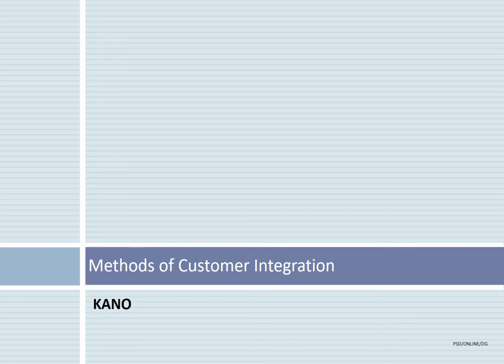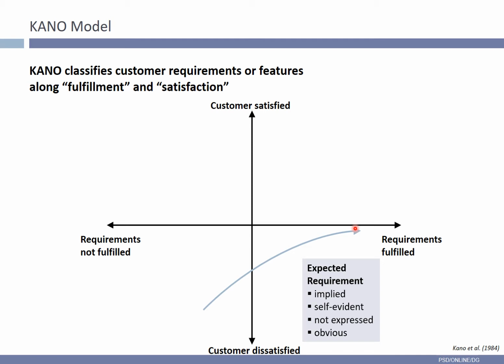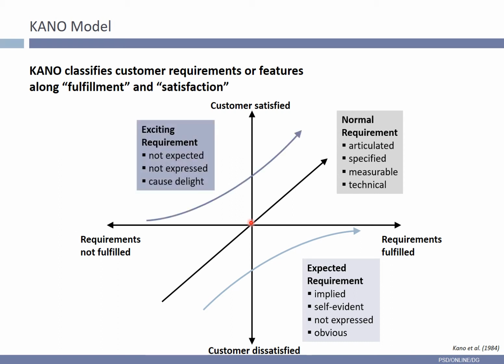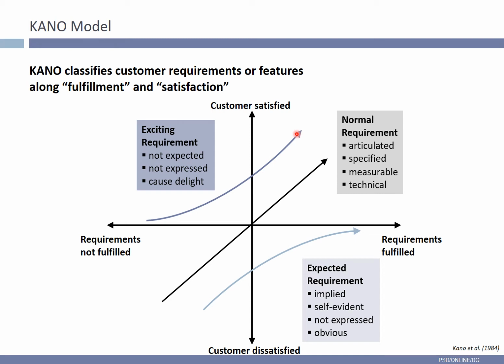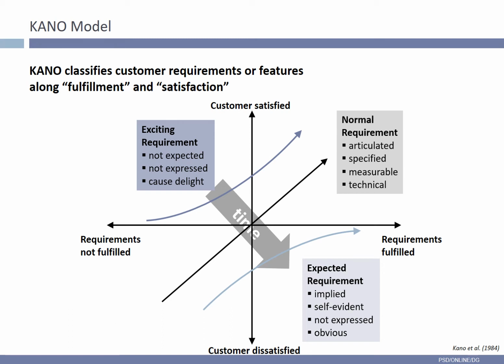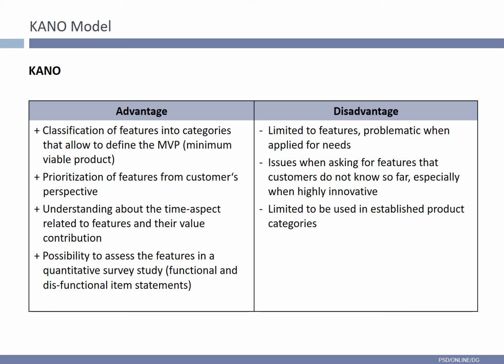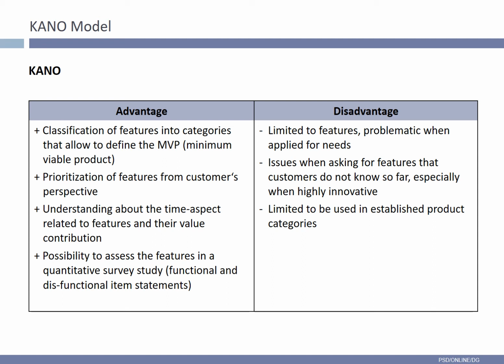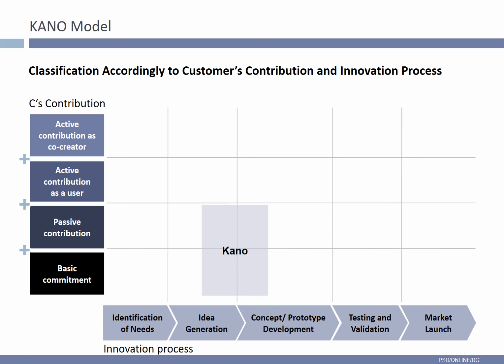10 PSD Innovation Marketing - Kano Model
Online-Course - Product & Service Development

Institute of Systems Sciences, Innovation and Sustainability Research
University of Graz